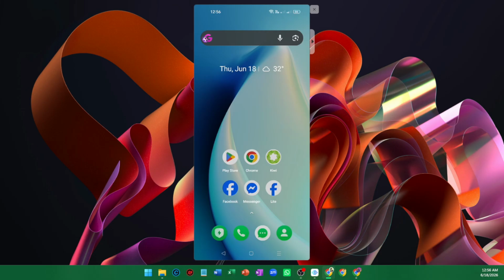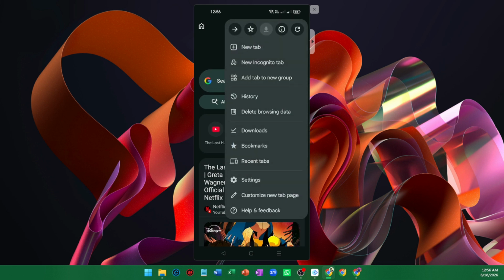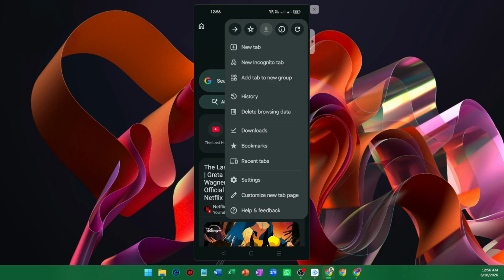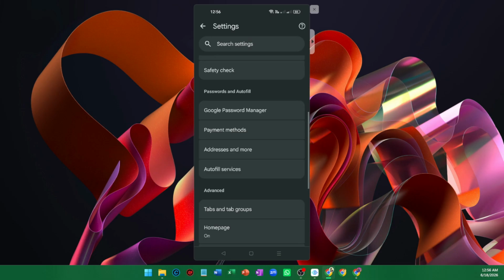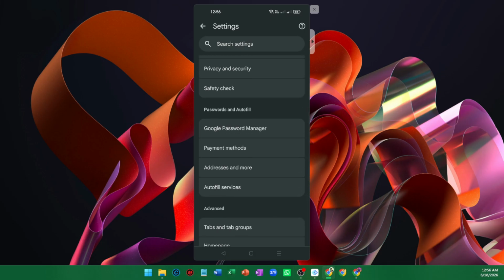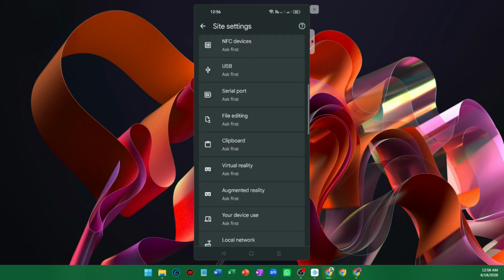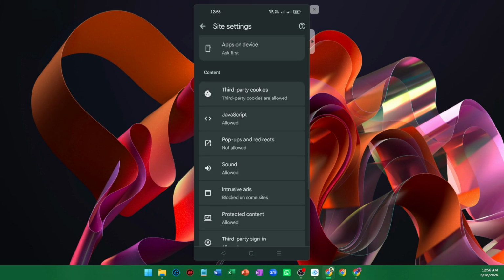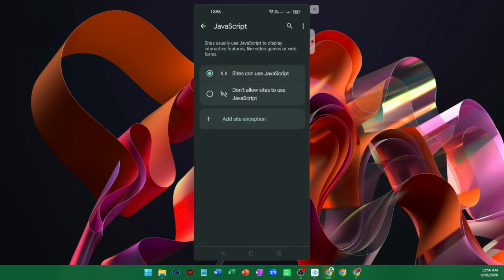How to Enable JavaScript in Chrome [2026 Guide]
In today's video we cover: how to enable javascript in chrome, enable javascript chrome, turn on javascript chrome, javascript settings chrome, allow javascript in chrome, chrome javascript enabled, google chrome javascript, how to enable javascript, chrome browser settings, javascript not working chrome, enable js in chrome, chrome tutorial 2026, chrome guide 2026, javascript chrome pc, chrome permissions settings, website javascript settings, fix javascript disabled chrome, google chrome tutorial, enable scripting chrome, browser javascript settings, how to turn on javascript in google chrome, javascript support chrome, chrome help guide, java script chrome, google crome javascript, javascript chrome, enable javascript browser, chrome tips and tricks, javascript settings guide